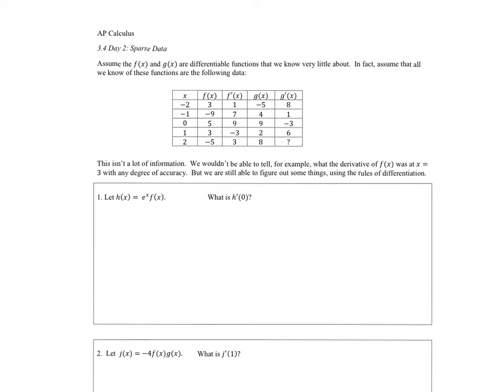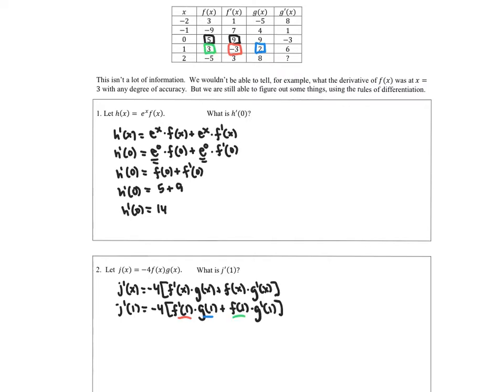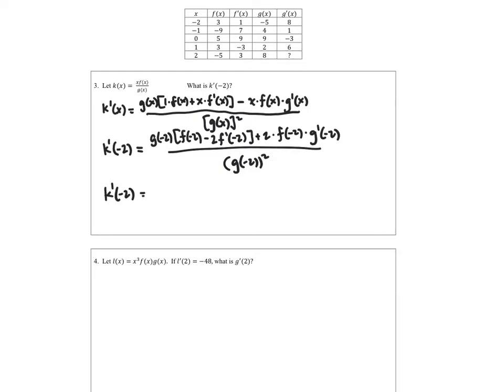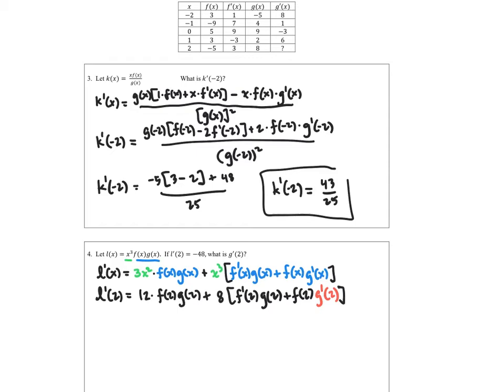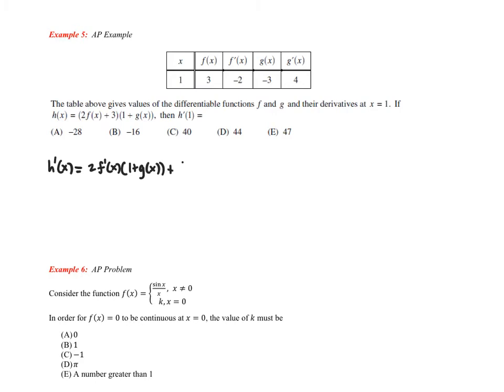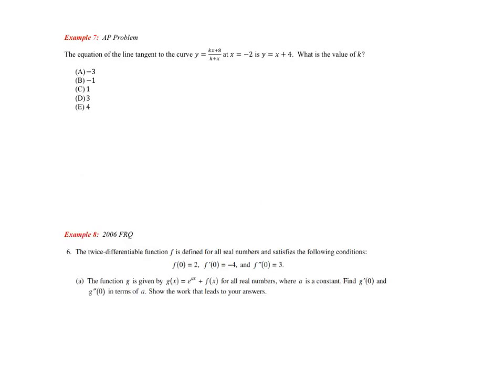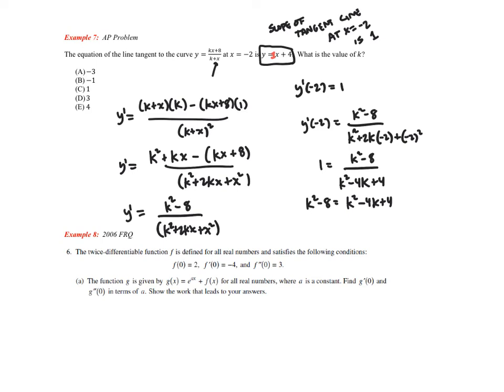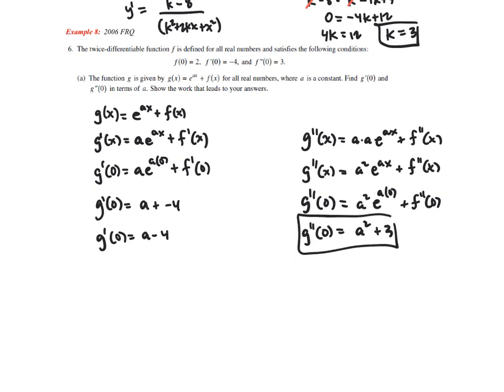3.4 Day #2 Notes